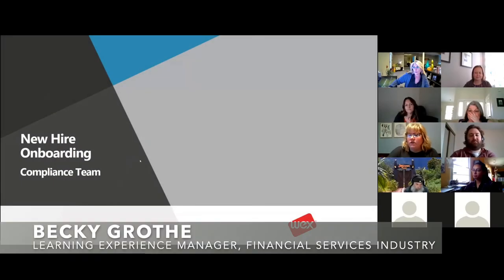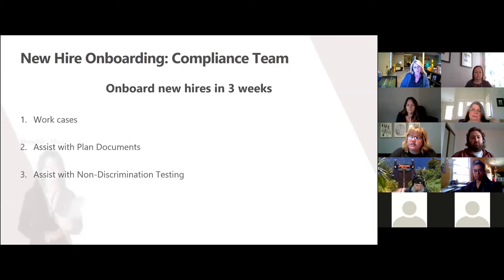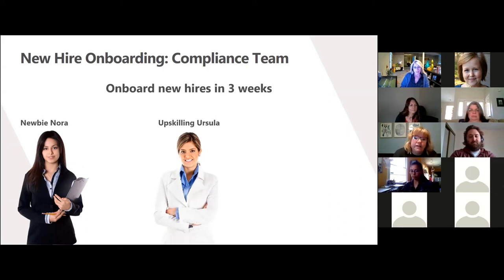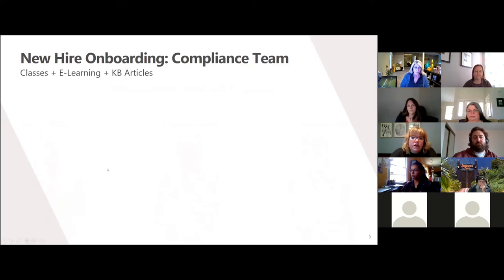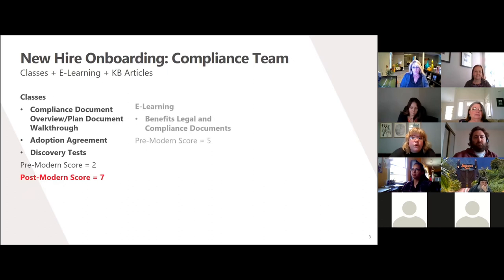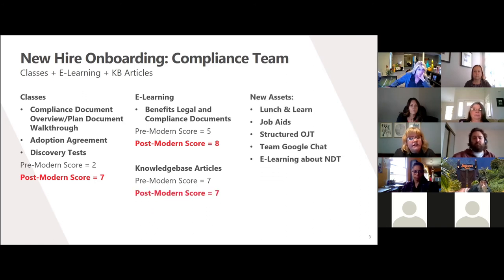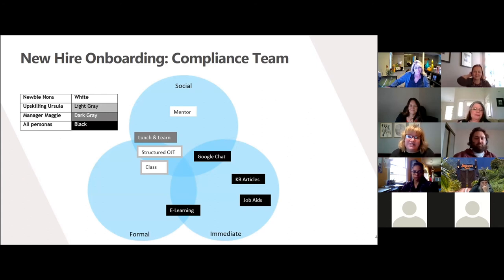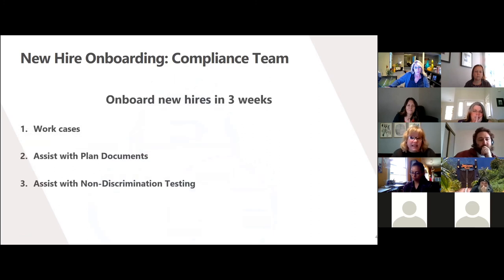Practicum Presentation - Becky Grothe's Learning Cluster: New Hire Onboarding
Becky Grothe shares her final product, her Learning Cluster on New Hire Onboarding, that she developed during the Learning Cluster Design 2-Week Virtual Practicum.